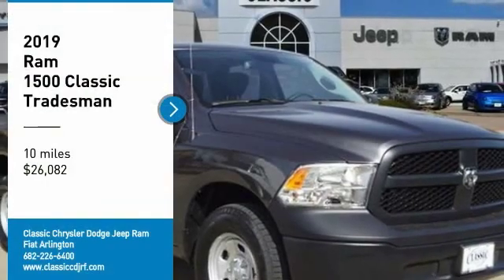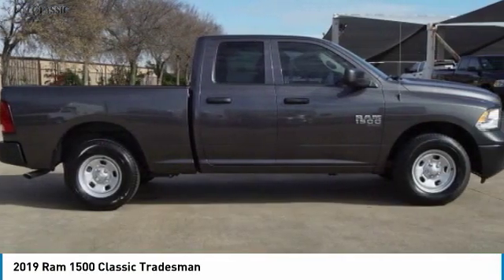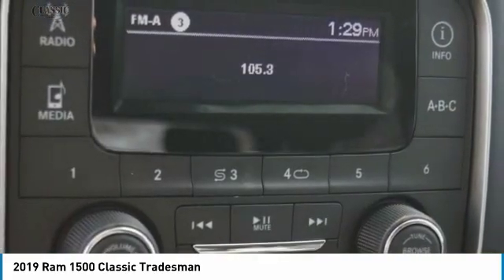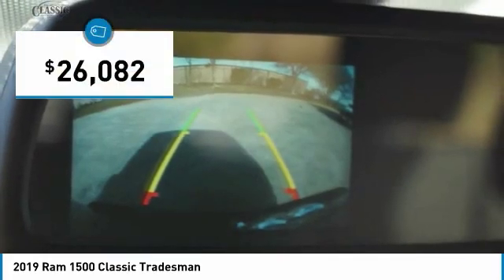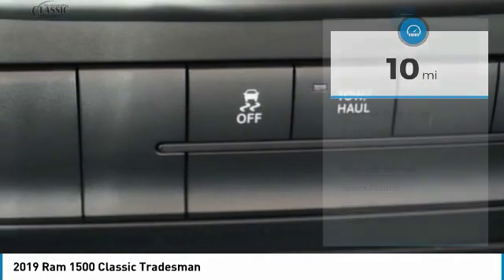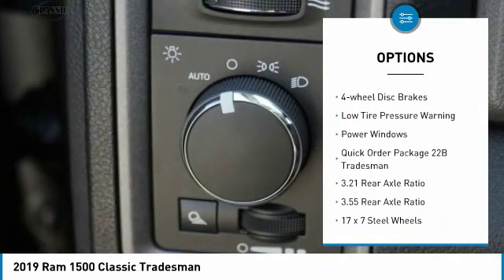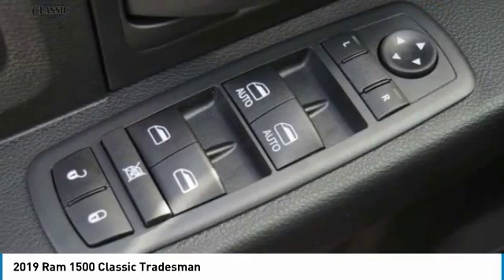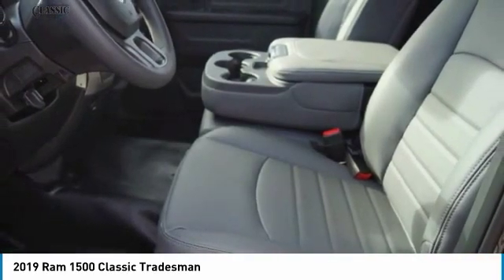2019 Ram 1500 Classic Arlington TX, Fort Worth TX, Dallas TX, Irving TX Grand prairie TX KS722463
2019 Ram 1500 Classic Tradesman

1111 I-20 East Frontage Rd

You may qualify for additional rebates. Price includes: $750 - Southwest 2019 Retail Bonus Cash SWCKA1, $1,000 - Southwest 2019 Bonus Cash SWCKA, $1,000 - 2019 Retail Consumer Cash 63CK1 2019 Ram 1500 Classic Tradesman 4D Quad Cab 8-Speed Automatic 3.6L V6 24V VVT RWD Crystal Metallic 17/25 City/Highway MPGbrbrbrVisit or give us a call at ! Classic CDJRF Relax...and enjoy the difference!brBest Experience! No Haggling, No Tricks, No Games, Transparent, Hassle Free Environment!